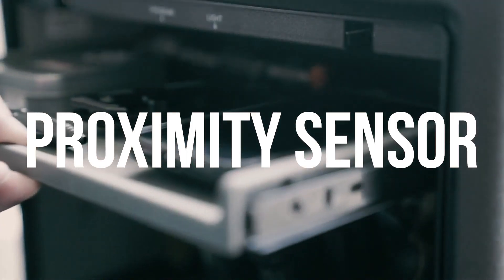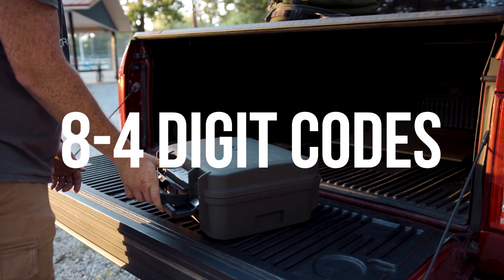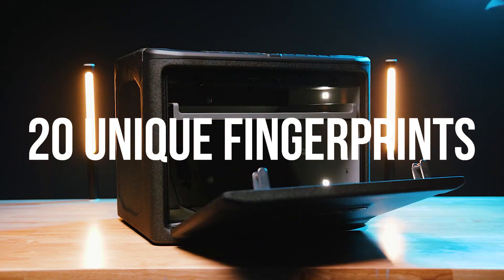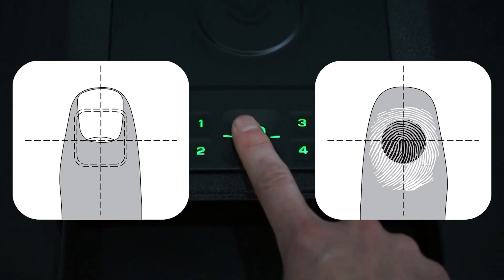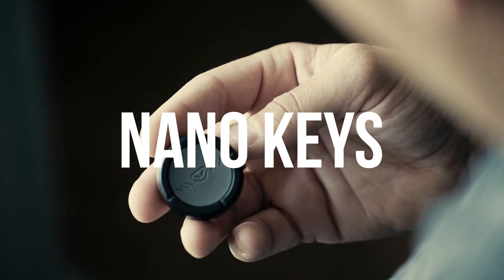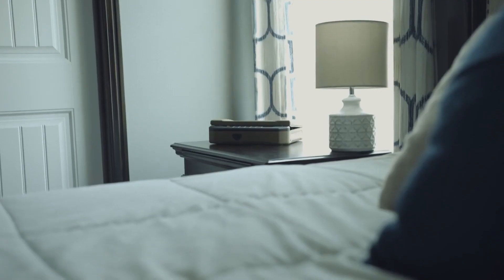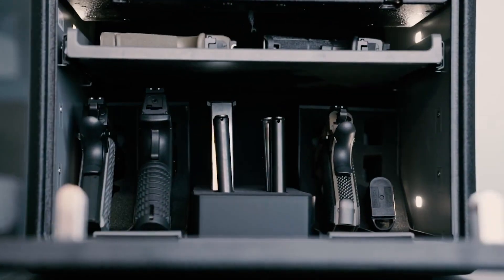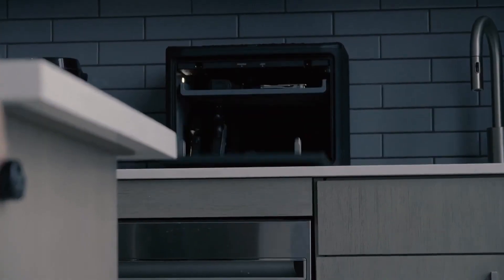Vaultek Quick Access Biometric Smart Pistol Safes + Home Defense Firearm Safes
Vaultek safes have many pillars of success that set them apart in the industry, but one of the most important aspects is quick access technology, which Vaultek has incorporated with several top-of-the-line features. Take the built-in proximity sensor as an example. When your hand gets near the control panel, the keypad lights up. Assisting with quick navigation in the dark.
Even the button design in the keypads is inspired by the gaming industry - allowing quick consecutive rapid-fire inputs. Keypad combinations can be as long as 8 digits or as short as 4. But the ultimate is biometric access - unlocking the safe with a simple touch of your finger. The fingerprint scanner is available as an upgrade on most safes, which can read and store 20 different unique fingerprints. Multiple slots allow secure access for other family members yet also allow the safe to store more fingerprint data of the same finger, which is especially helpful in increasing the success rate for stubborn fingers.
Enrolling prints is simple, rotate your finger slightly between registration scans to build the safe's data for your finger for instant access when needed, and if needed, enroll the same finger more than once. And with app-enabled safes, you can monitor which fingerprints have had access to the safe with an available history log. There are even Nano Keys remotes that are capable of opening your safe from several feet away for emergency or discreet opening. The biometric nano key, which has the fingerprint scanner built right in, offers the fastest secure access point to your safe. The auto-open design is yet another thoughtful fast-access feature. When securely accessed, your Vaultek safe comes to life, automatically opening the LED-lit interior. Vaultek has made an effort to make sure you have the perfect safe for any situation. That’s why we have made our safes highly secure yet, at the same time, quickly and securely accessible. As a result, we have long gun safes, pistol safes, bedside safes, travel safes, and easily hidden safe options like our slider series. All of which can be equipped with our fast-access smart options.
With quick access technology, top-of-the-line features, and Vaultek’s 5-star customer support, the choice is clear.